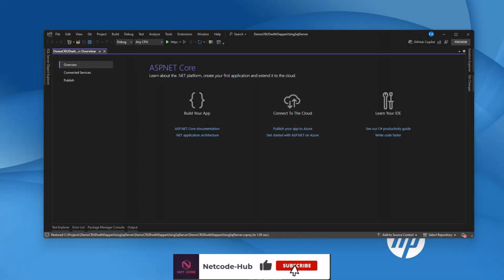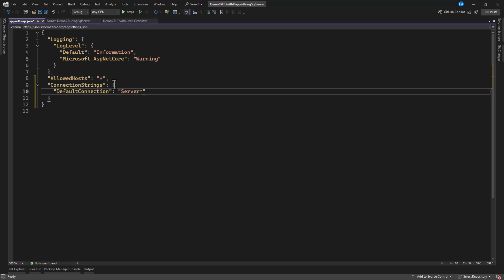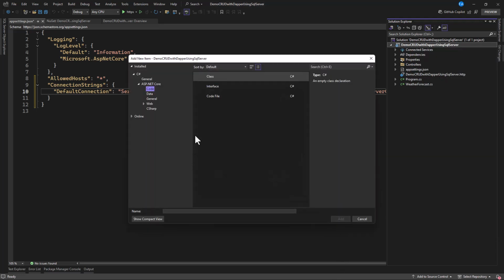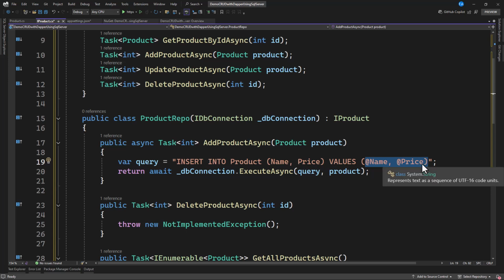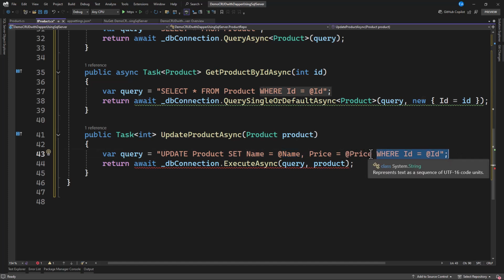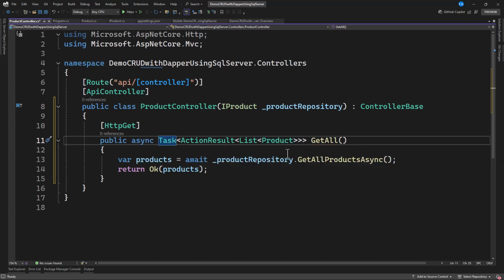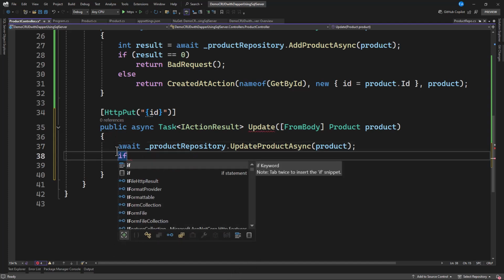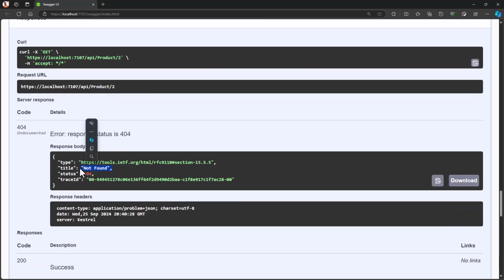🔥 Master CRUD Operations with Dapper in .NET 8 Web API! 🚀 Why Choose Dapper Over Entity Framework?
🔹Dapper is a lightweight, high-performance micro ORM (Object-Relational Mapper) for .NET. It allows you to map SQL queries to .NET objects quickly and efficiently without the overhead of a full ORM like Entity Framework. Dapper is great for developers who want direct control over their SQL queries while still benefiting from object mapping and simplicity in code.